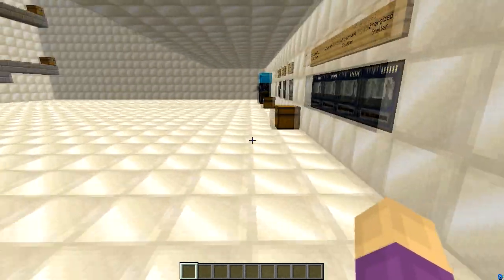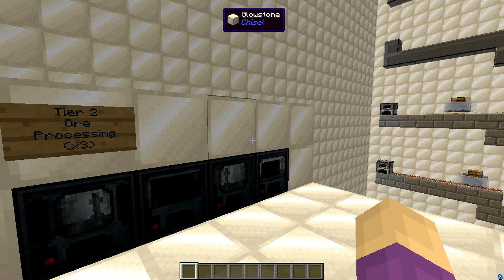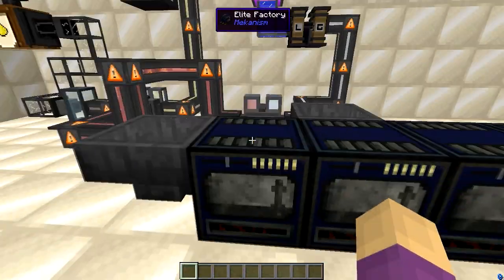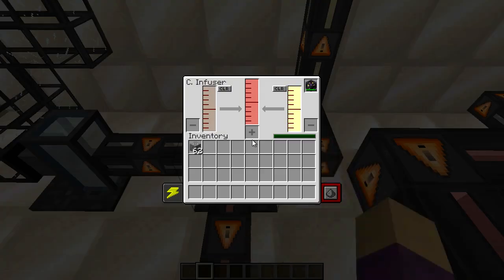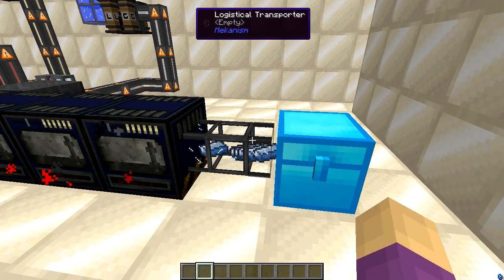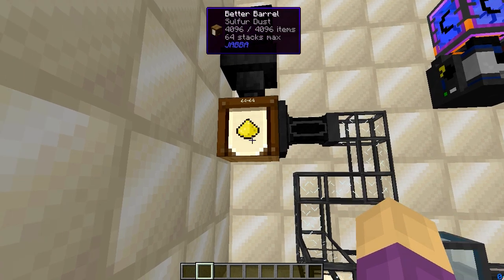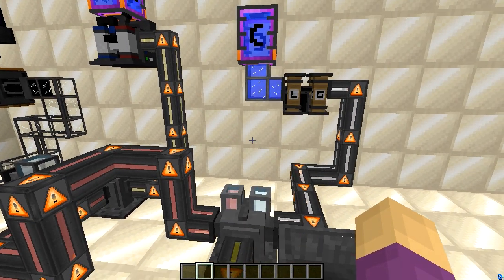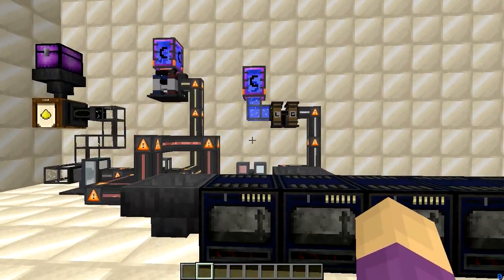Mod Guide - Ore Quadrupling with Mekanism-Dev 6.0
First of all, I'd like to say many thanks to the following folks from the Mekanism IRC channel on Esper.net
pgatt_
RedSnt
iamamitten
Vexatos
mallrat208

There are probably others that I have forgotten and if that is true, I do apologize. These fine folks have helped me figure this new ore process out, as well as the machines for it, over the last several days!

In this episode of Mod Guide we take a look into the new "Ore Quadrupling" process still being worked on in Mekanism 6.0, a new developmental version of Mekanism still in testing.

Where can you find out more about Aidan C. Brady, creator of Mekanism?

Where can I get Mekanism-Developmental v6.0 to test for myself?

*WARNING* - This version of Mekanism has not been declared stable, is not finalized, and very well could eat your world save. Test smart, make backups, and don't use this version in a 'production environment'.